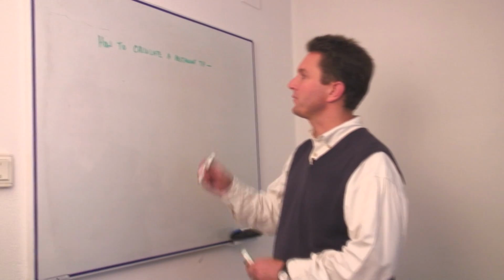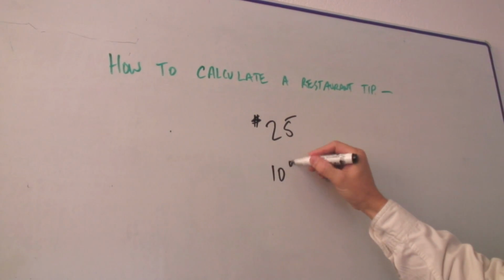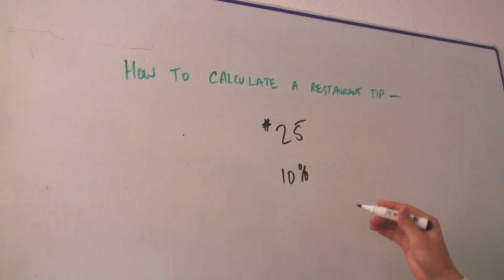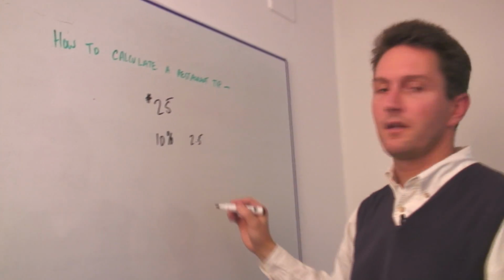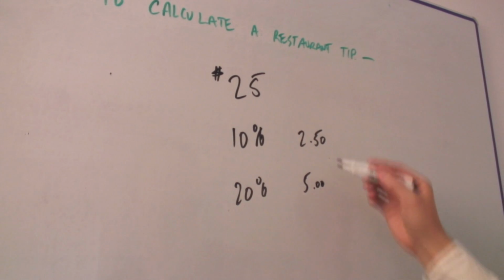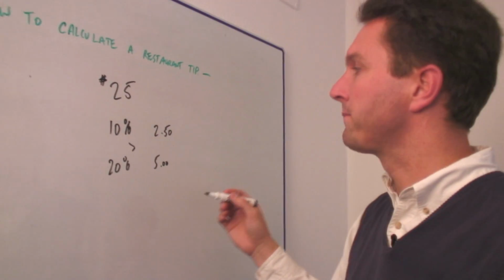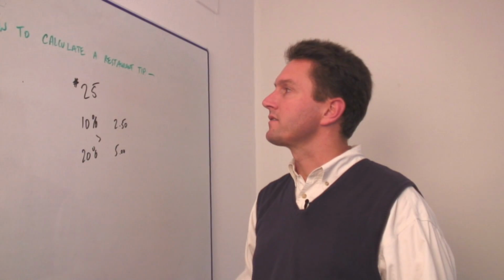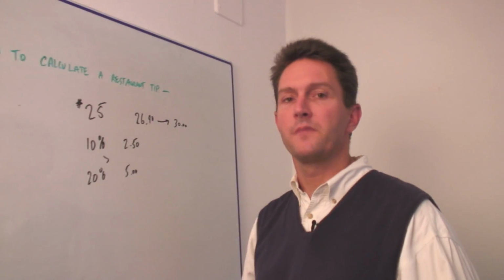Teaching English : How to Calculate a Restaurant Tip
Calculating restaurant tips typically varies depending on the country and the cultural standards of that country. Tipping between 15 and 20 percent is usually recommended in the United States depending on service. Learn to quickly and efficiently calculate restaurant tips with help from a teacher in this free video on tipping.

Expert: Michael Walter Mitchell
Bio: Michael Walter Mitchell has a masters degree in education from the University of California, Los Angeles. He has been teaching English and history at various secondary schools.